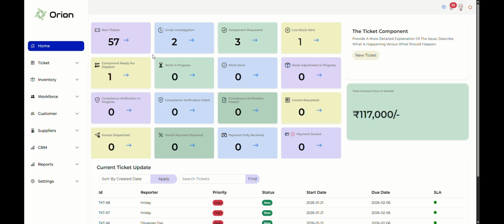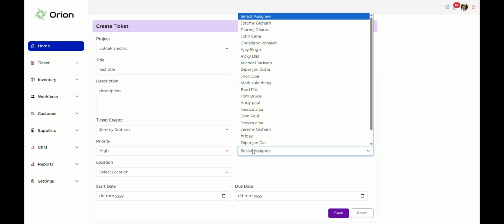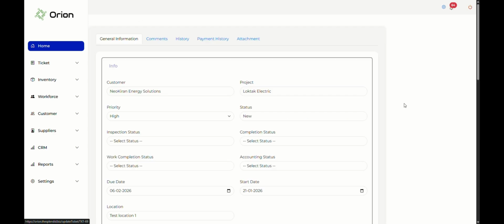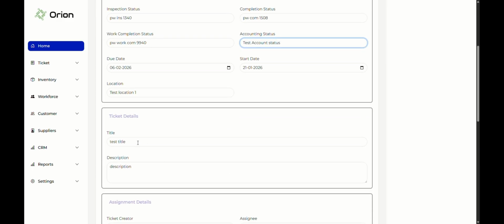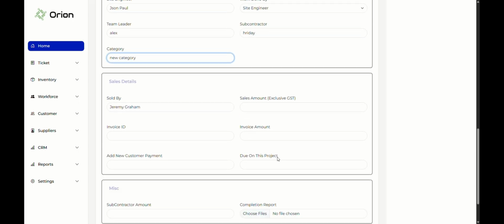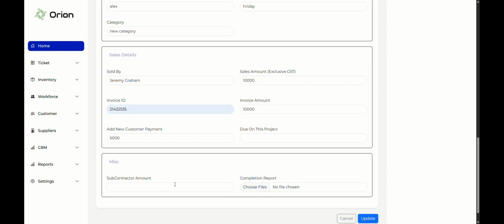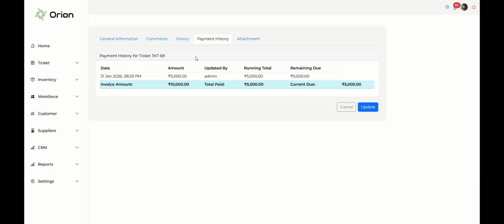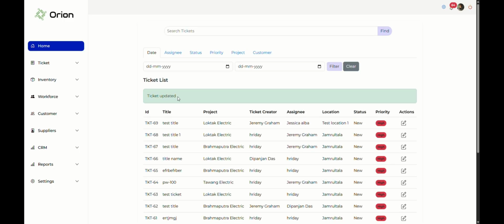Creating and Updating Ticket guide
Step-by-step guide on creating and updating a ticket in the Orion Web application.